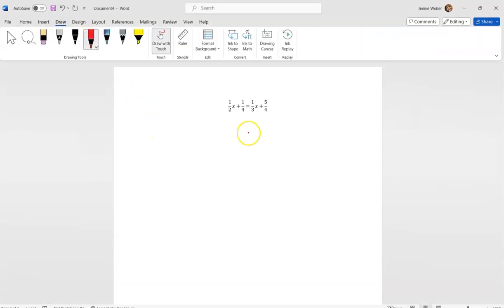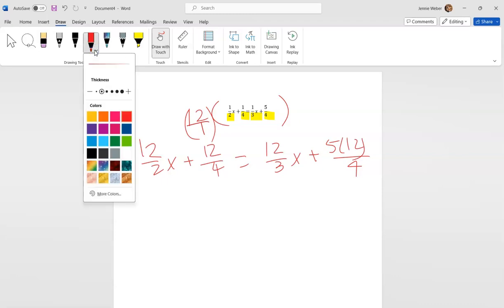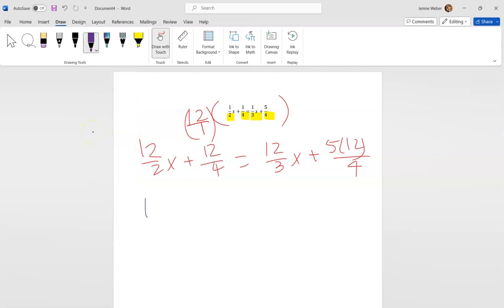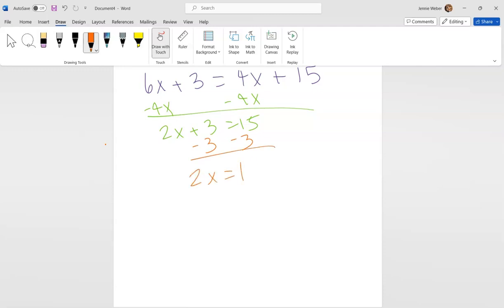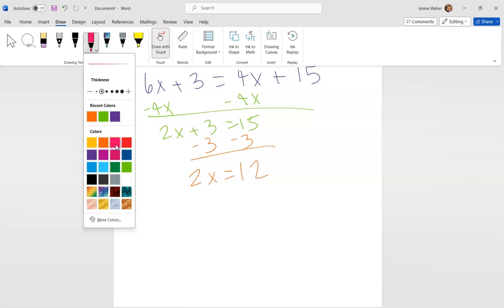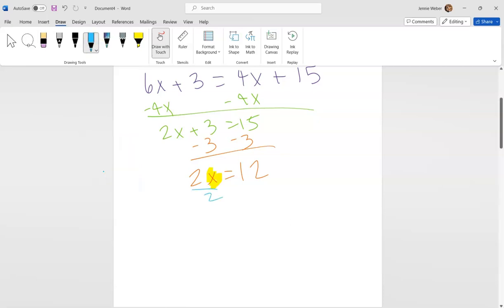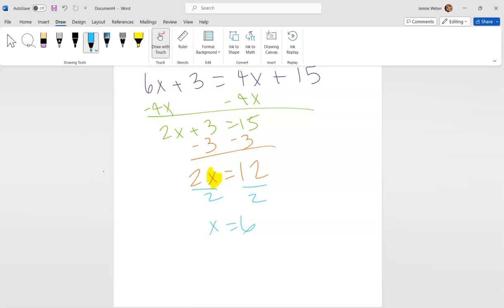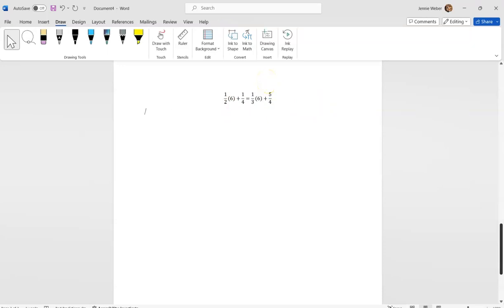2.1 - Solving Linear Equation in 1 Variable [MATH 105]